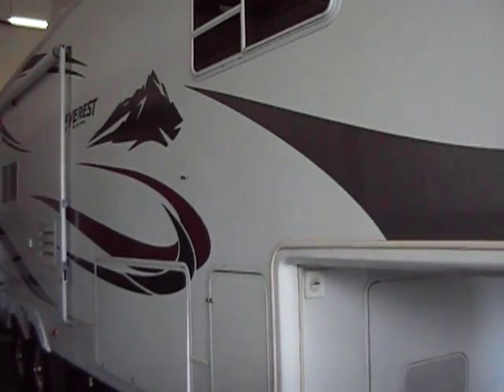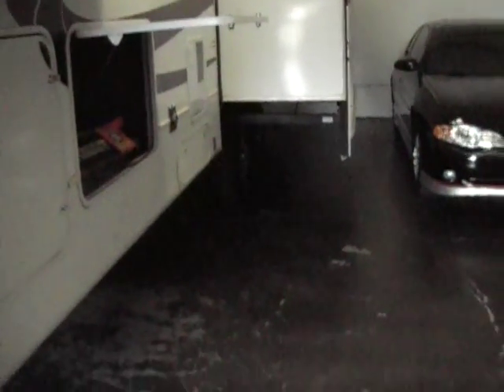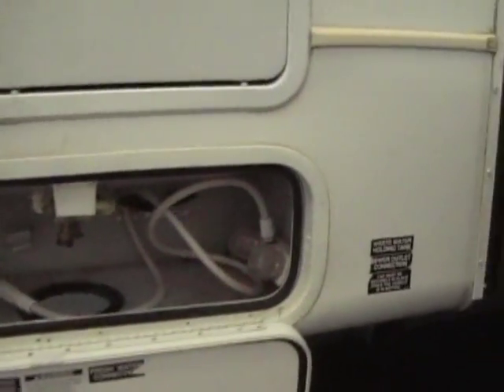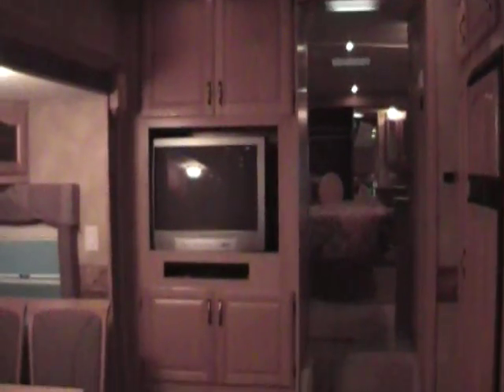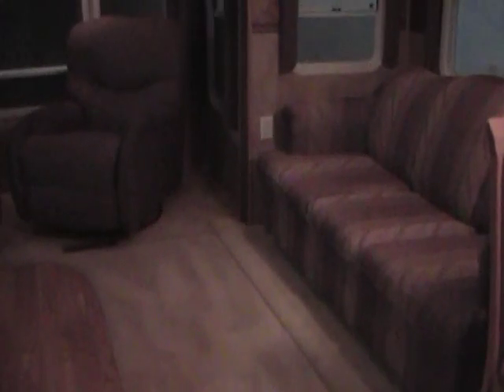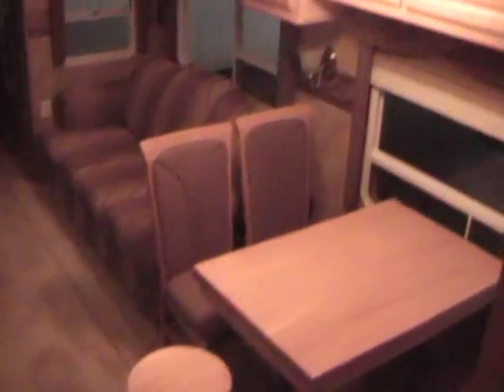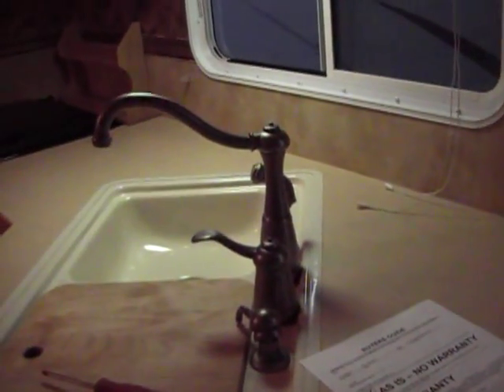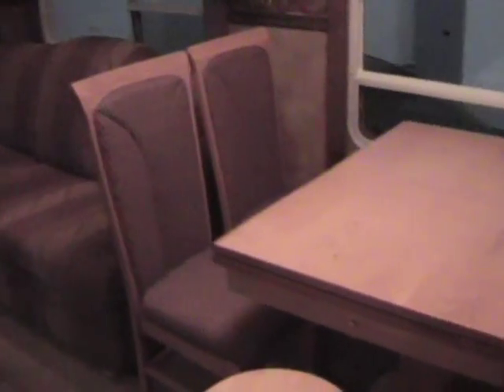2005 Keystone Everest 294L 5th Wheel / Referral Auto Group